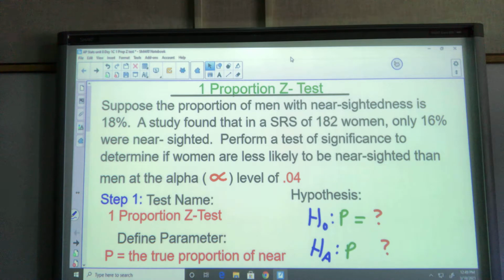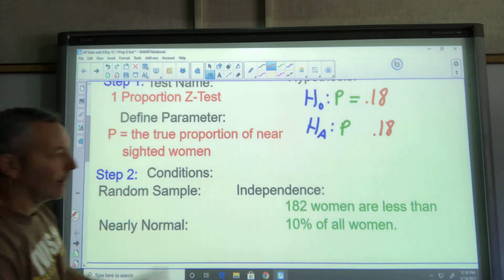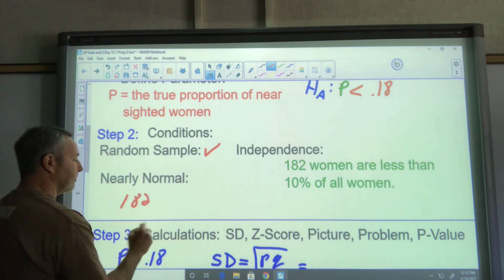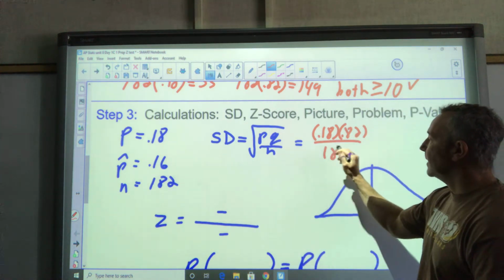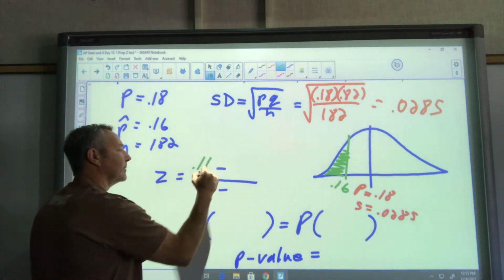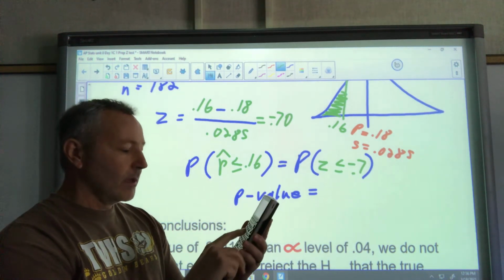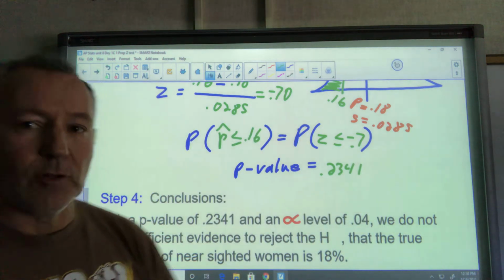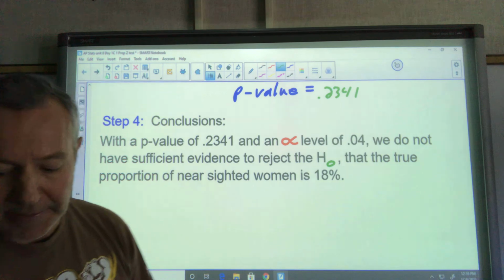1 Proportion Z - Test